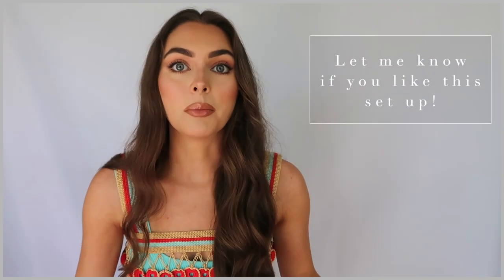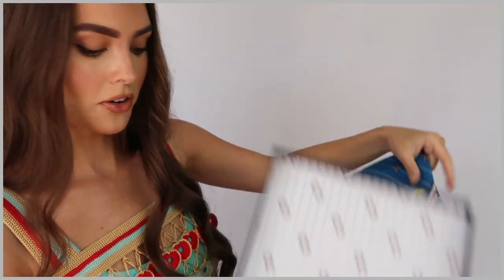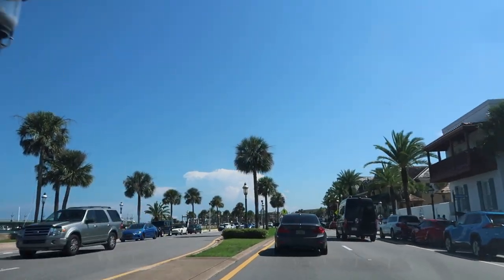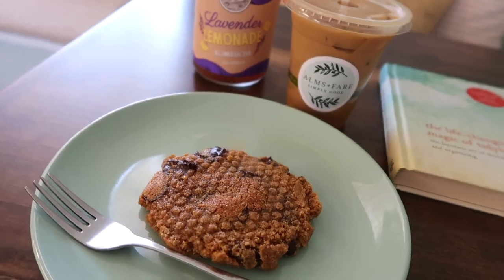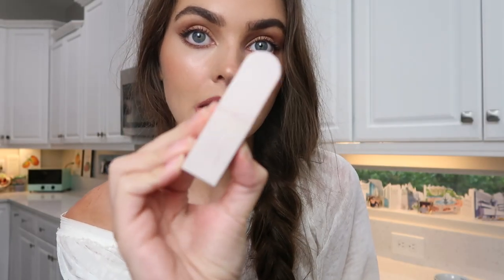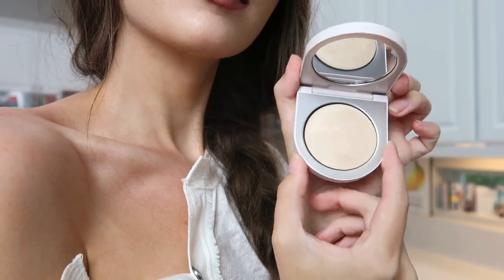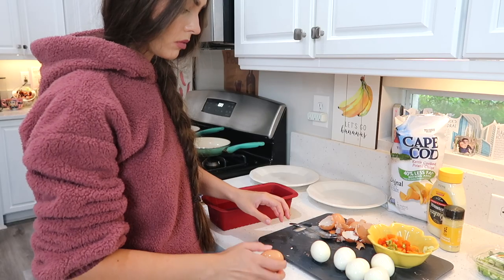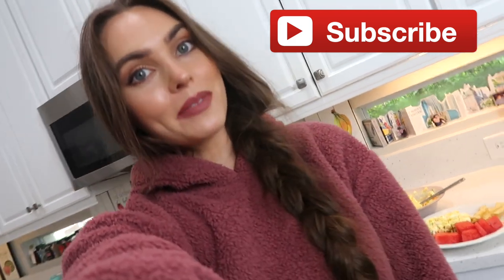end of SUMMER HAUL & what I eat in a day!🌊🐚🥪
In today's video we have an end of summer haul & what I eat in a day!🌊🐚🥪 I love living in Saint Augustine Florida and since I adore Lily Collins, I wanted to show you the new clothing line with my beachy side x Emily in Paris!

My beachy side is a luxury resort wear brand but everything is on sale since it is the end of summer - let me know which piece is your fav & stick around for my fav recipes in a Jackie's Clueless Kitchen segment!

All products mentioned are linked below! thumbs up for more florida vlog 2022 xo

about the brand:
"My Beachy Side is a sustainable luxury resort wear brand. The mission of our brand is to drive the financial empowerment of disadvantaged women by providing them with a sustainable income, hand-crafting the brand's signature crochet styles. We currently employ around 500 disadvantaged women in Turkey. We apply fair trade and sustainable practices."

Jackie's Clueless Kitchen recipe of the day🎀
breakfast, my go -to: vanilla greek yoghurt, granola, strawberries & honey.

my mom's egg salad recipe!
Boil 6 eggs.
(I had to look up how - boil water in a pot, gently place in eggs, let cook for a couple mins and move pot off to the side covered for another couple mins)
Place eggs in a pan or bowl of water and ice to cool for 10 mins.
(This makes them easier to peel!)
Once cooked peel and cut up in small pieces.

For the rest of the recipe, cut 1 celery stick, 1 carrot in small pieces.  2 sprigs of green onion cut small or store bouhgt already sliced.
Some red pepper optional!
Mix with 2-3 tablespoons of mayo, some yellow mustard, salt and pepper, dill and a little bit of vinegar ( just a few drops)

Mix & eat alone or add on toast!

MY BEACHY SIDE X EMILY IN PARIS
each item shown in order from this try on haul / summer try on haul!

Bouee Mini Dress (this one is a heavier material in comparison to the other beach wear!)

Marin Pants (love these but s was too large if you are a similar size to me - am am typically an 00, xs)

BEAUTY FAVS SHOWN:
Rose Inc is my new makeup obsession
ROSE INC Satin Lip Color in intuitive:
(I love to pat these on, they are so nice!)

(very natural and easy to blend!)

OUAI Melrose Place Candle, Coconut & Soy Based Wax Blend

Read my interview if ya wanna here!!

if you are reading this... comment "poor tyler didn't get his popsicle🫠"

Let me know what you'd like to see next on my channel!

Vlog camera used:

Hope you enjoyed this look into my new life in Florida, I was gifted the emily in paris collection! These videos are just for fun to share what I am loving in a more casual way.